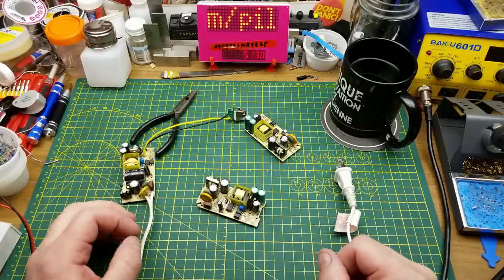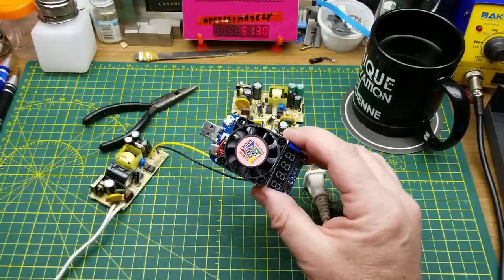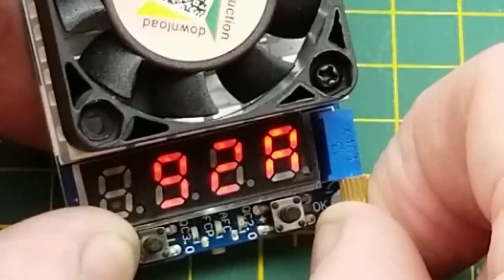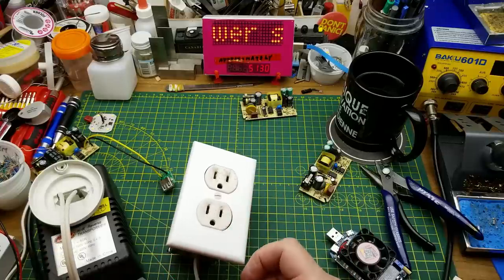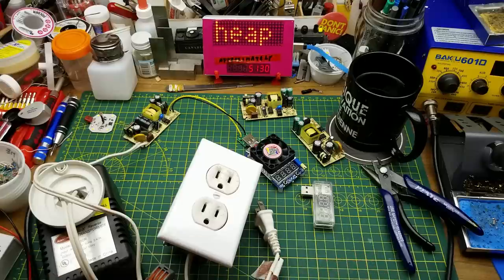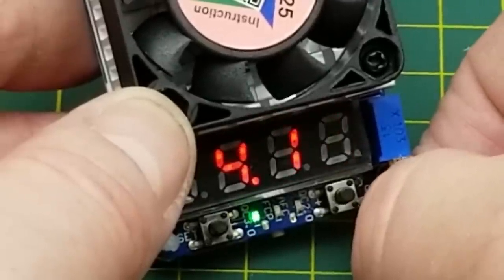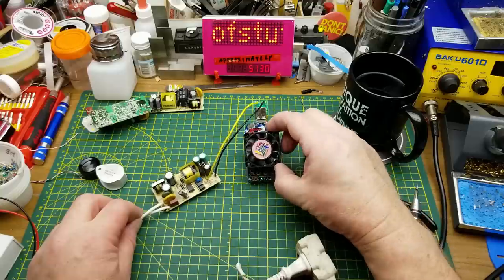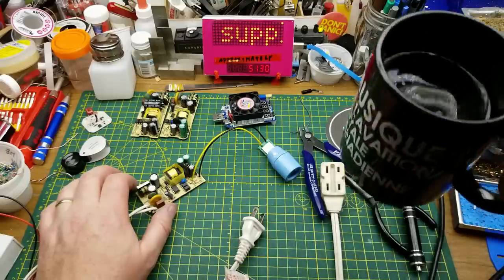testing some cheap ebay power supplies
I'm just doing some quick tests of the cheap 5 volt 2 amp power supplies I received in Mailbag #79